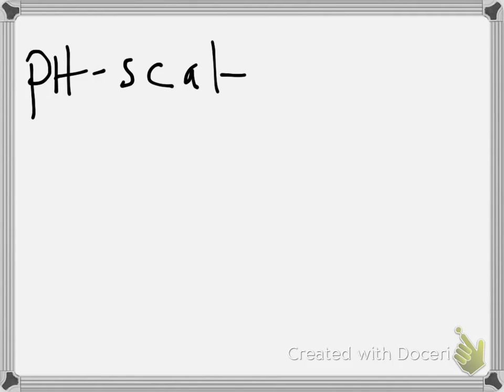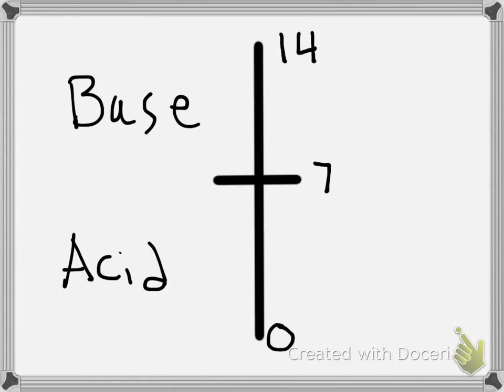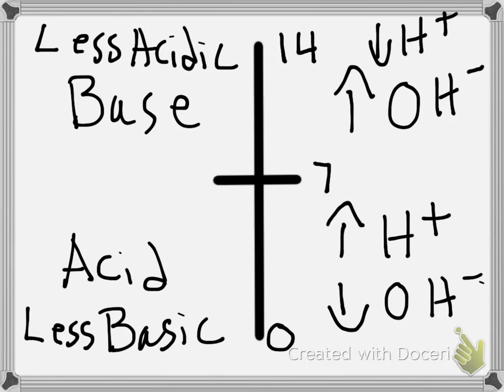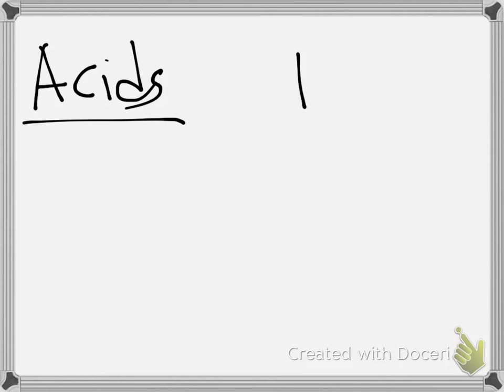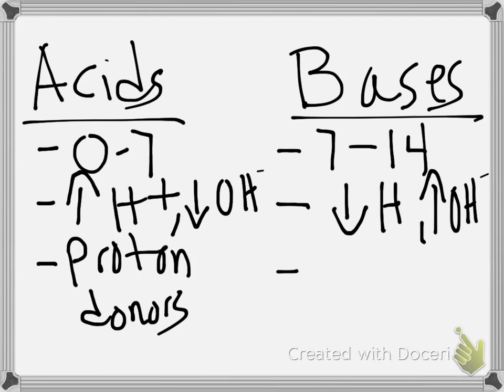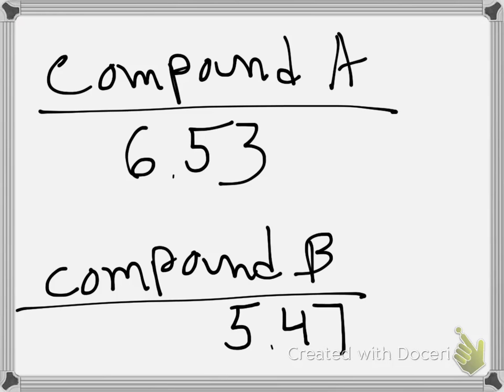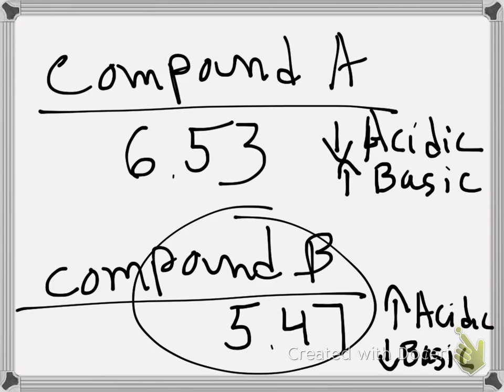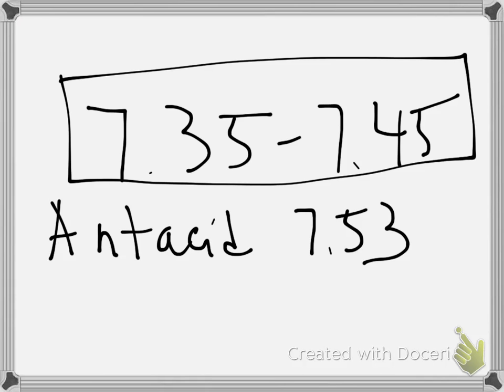LECTURE: Acid/Base Introduction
Introduction to the pH scale and the relationship of acids and bases.